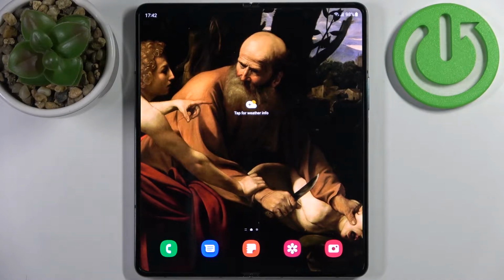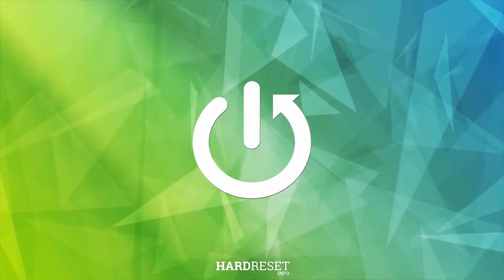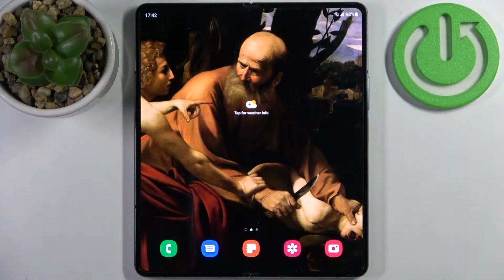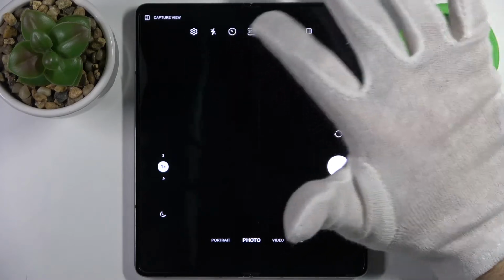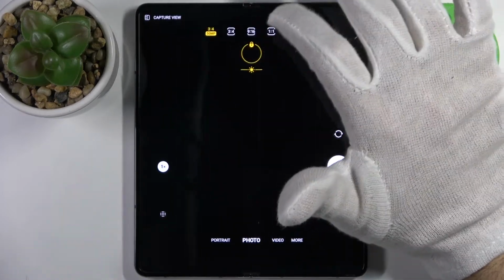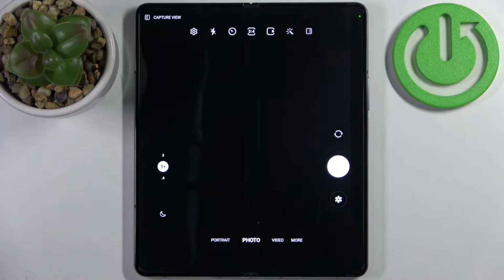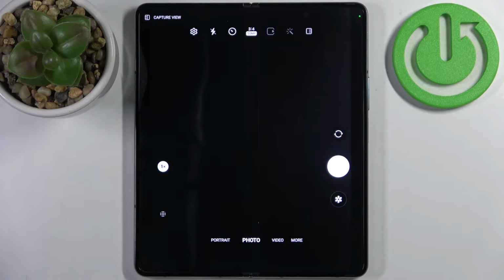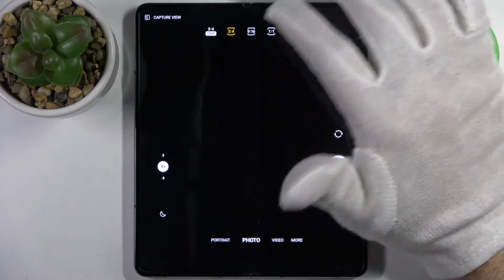How to Change Camera Photo Resolution in SAMSUNG Galaxy Z Fold 4 – Photo Resolution Options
Would you like to change the camera photo resolution in your SAMSUNG Galaxy Z Fold 4? In this tutorial, we’d like to show you how easily you can find proper camera options, which will allow you to easily manage the photo resolution. So let’s follow all shown steps and successfully change the camera photo resolution.